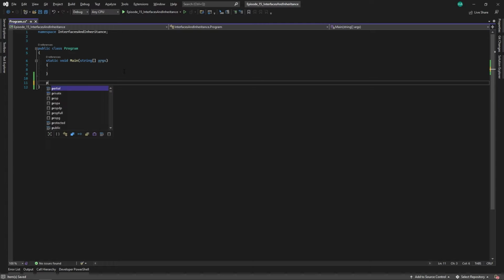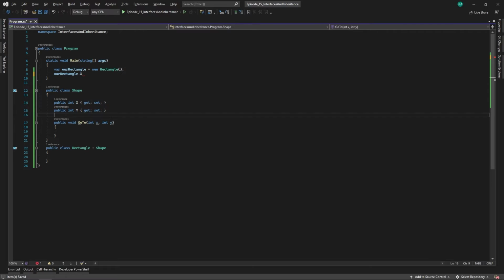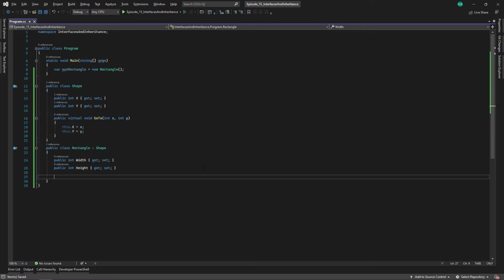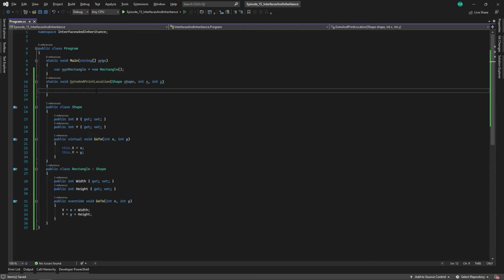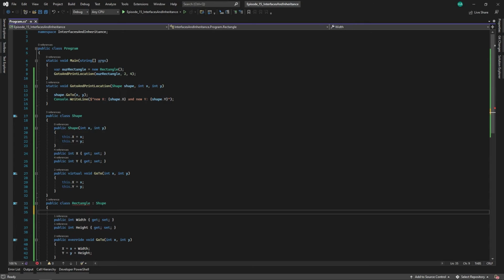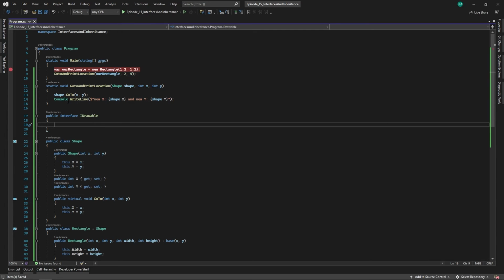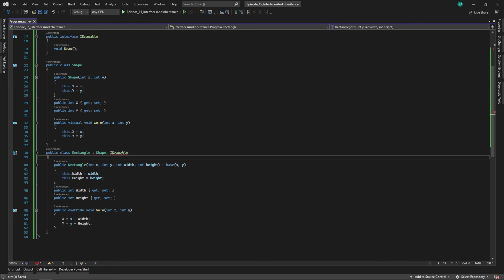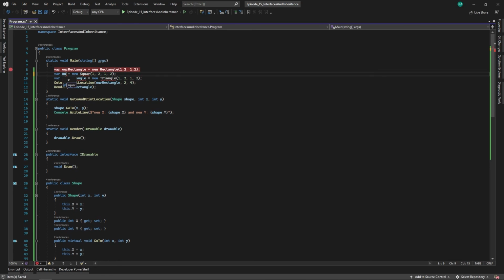Interfaces and Inheritance | C# Programming Tutorial | Episode 15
Interfaces and Inheritance in C#